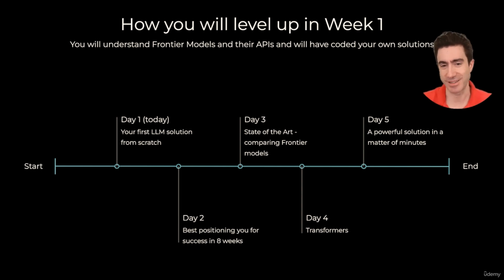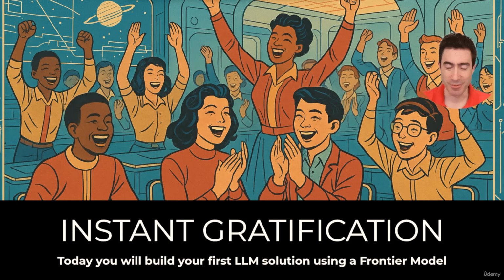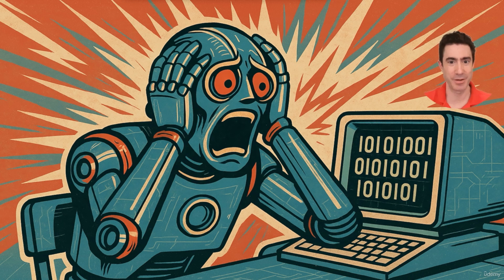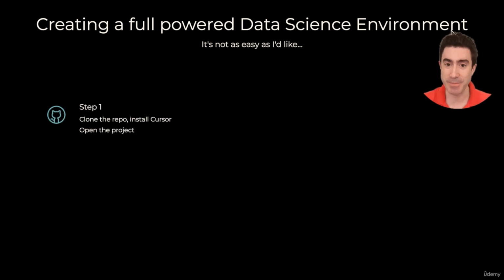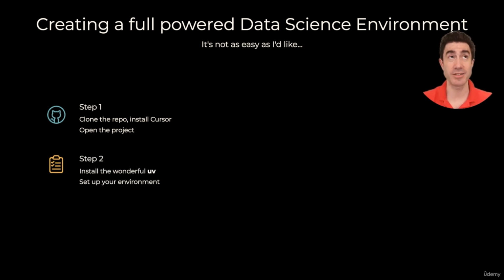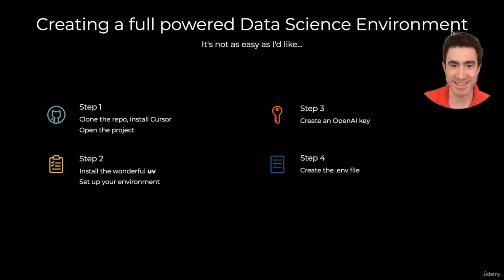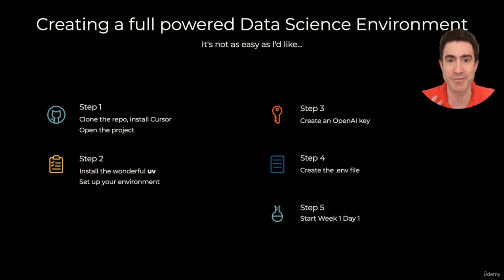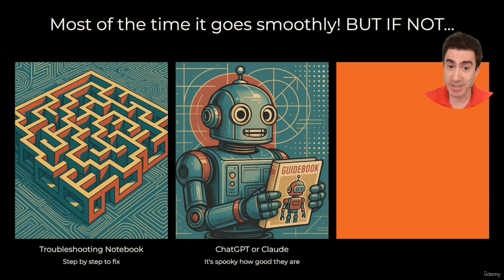Set Up Your LLM Development Environment with Cursor & UV | AI Engineer Bootcamp – Lesson 3